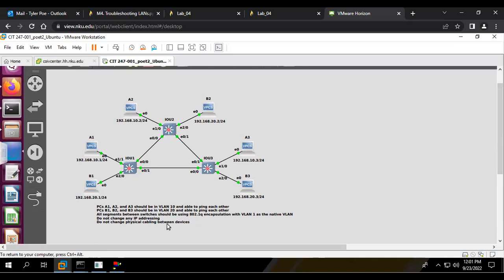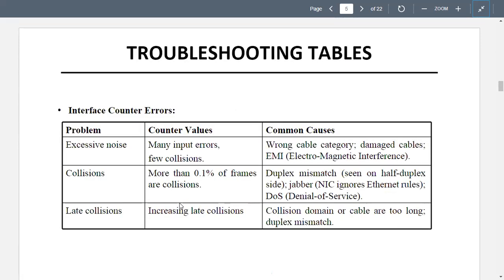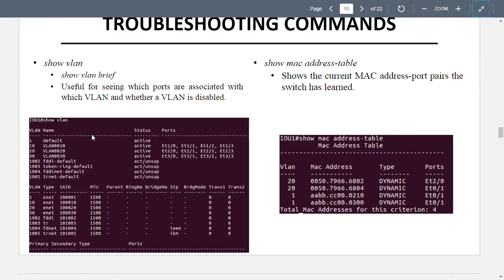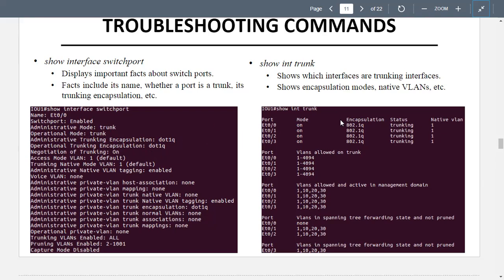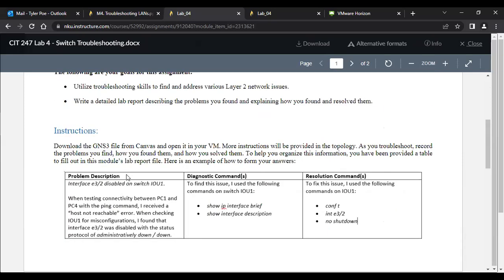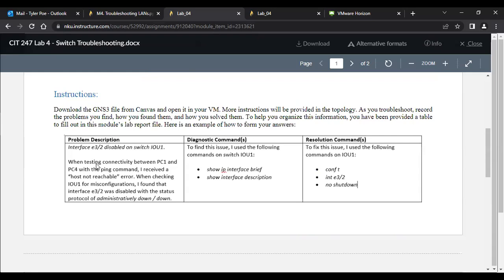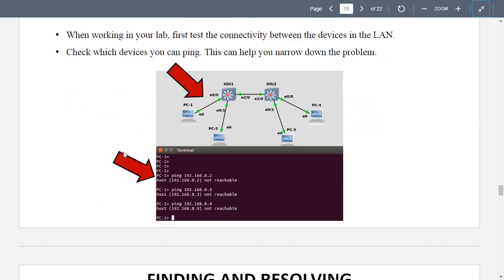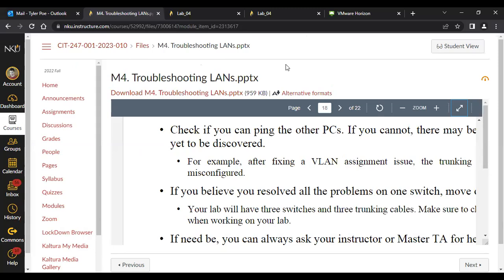CIT 247 Lab 4 Assignment Overview